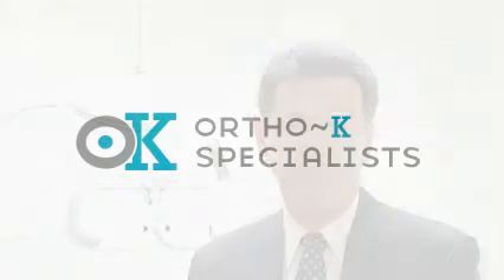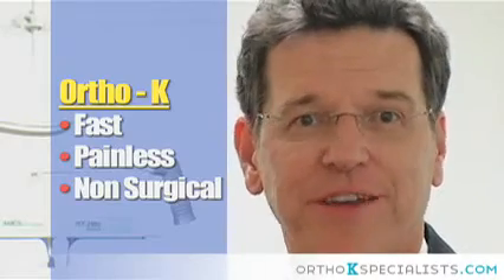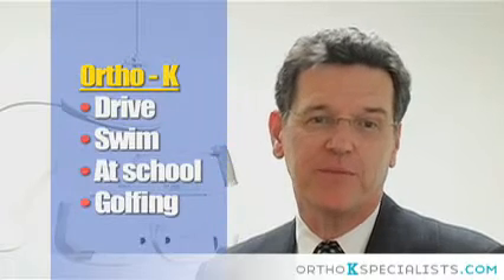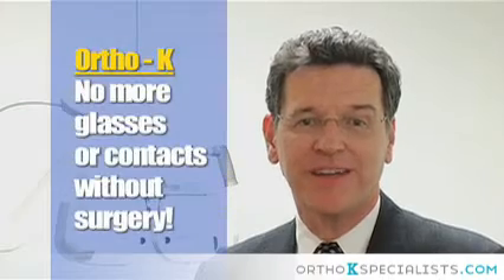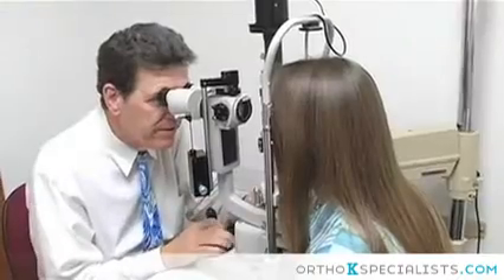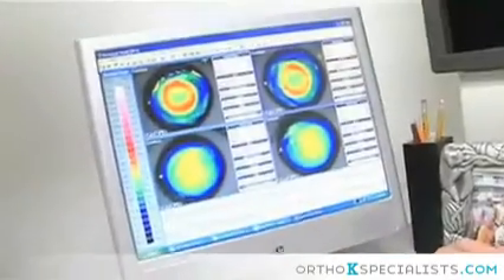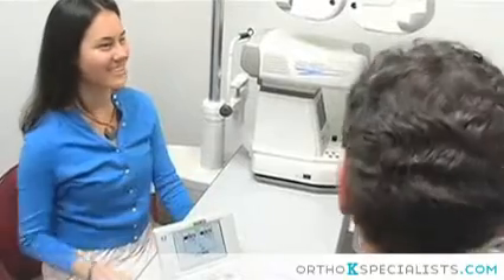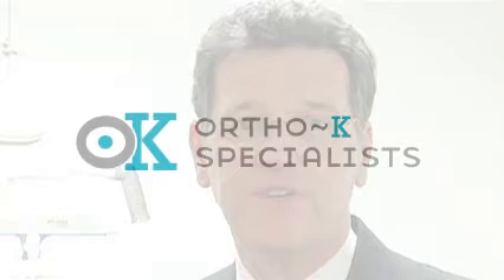Dr. Richard L. Anderson - OrthoK and Myopia Prevention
Dr. Richard L. Anderson, of Camarillo Optometry, talks about the non-surgical procedure of OrthoK (orthokeratology) that corrects myopia while you sleep and helps stops myopia from progressing. It creates excellent vision all day long without the need for daytime contact lenses, glasses or surgery. Specialized lenses are worn only at night.